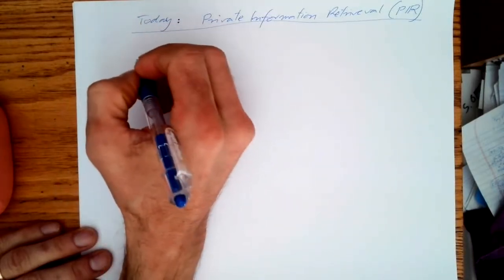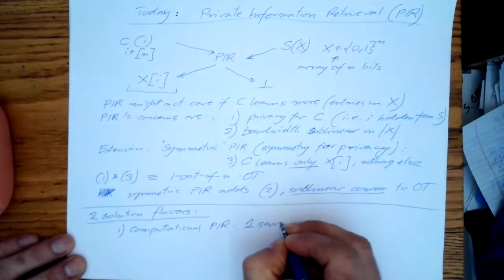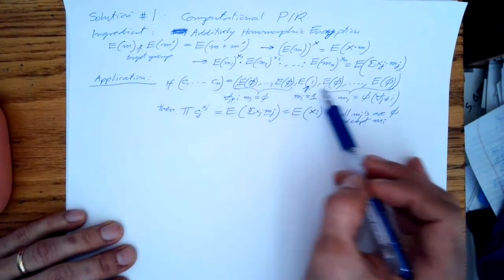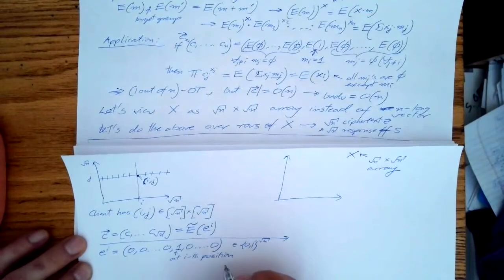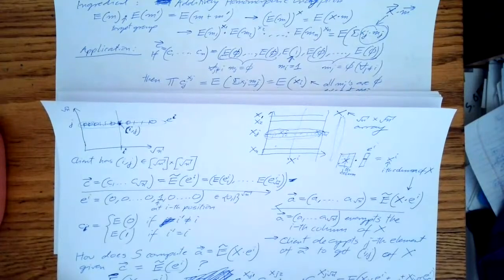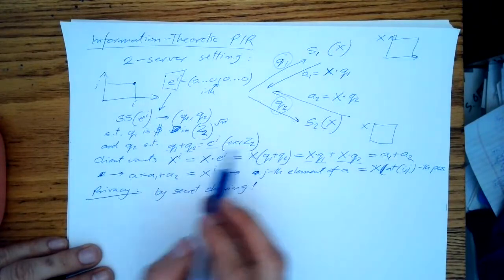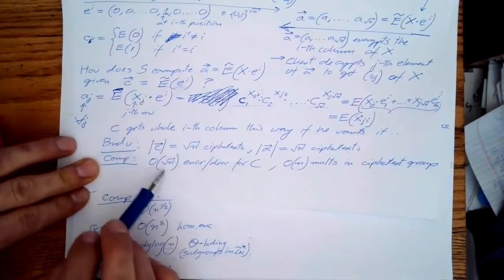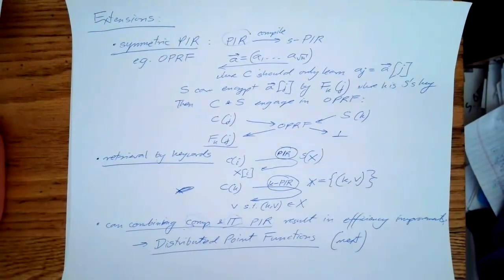CompSci.202 Lec19 (3/9): Private Information Retrieval (PIR)